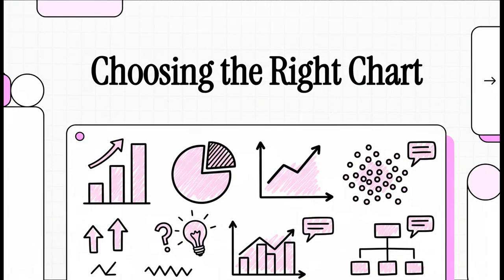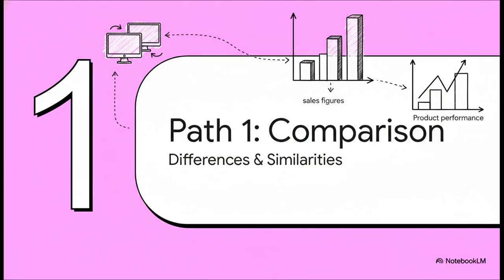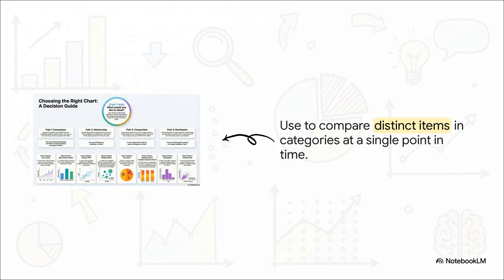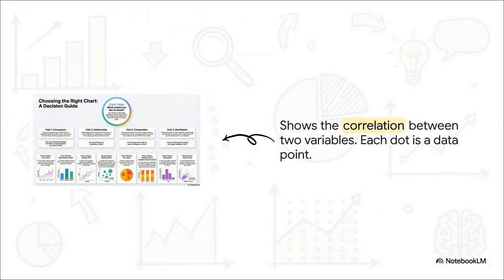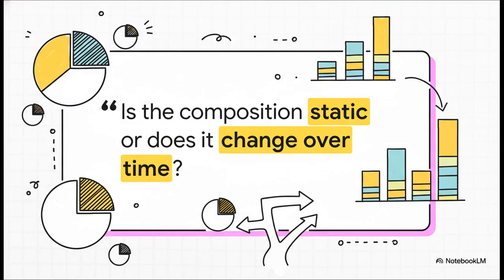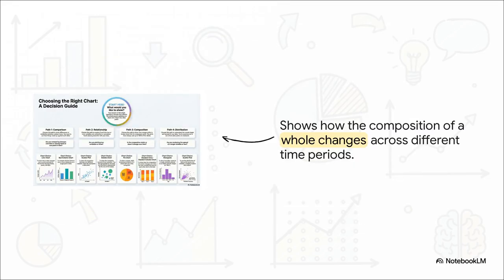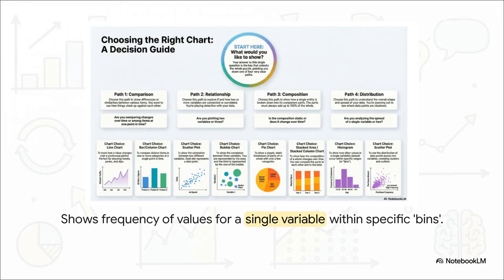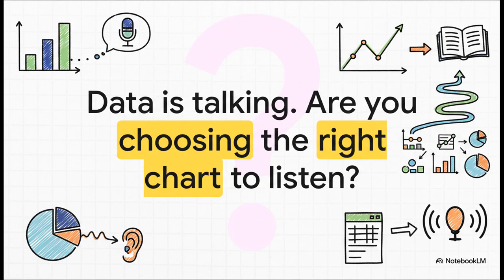Visual Storytelling: How to Select the Right Chart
Choosing the Right Chart: Data Visualization Guide - The Logic of Strategic Charts

Visual Storytelling Logic - Selecting the Strategic Narrative

To communicate data effectively, one must move beyond default visuals such as pie charts and select a format based on the specific message or story the data needs to tell.

This decision-making process is guided by a framework of four primary categories: comparison, relationship, composition, and distribution.

Within these paths, choosing the correct tool—such as a line chart for trends or a scatter plot for correlations—depends on critical variables like the passage of time or the number of data points involved.

Ultimately, selecting the right visual is a strategic act that transforms raw numbers into clear, impactful insights that reveal the true narrative hidden within the information.